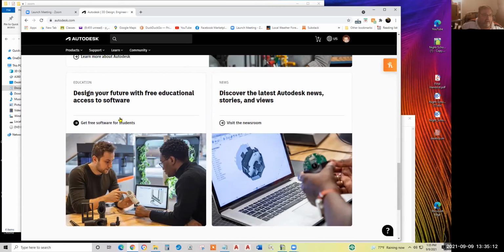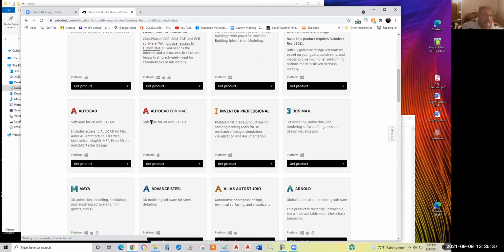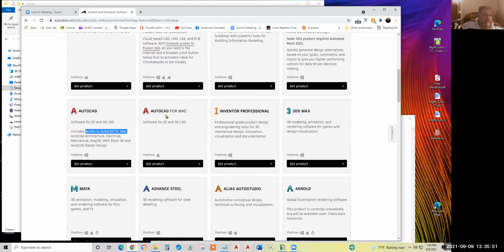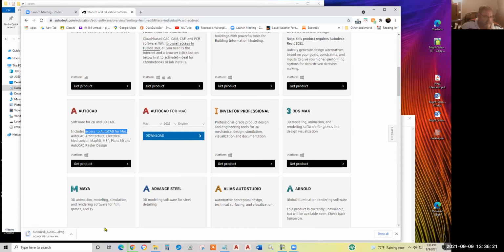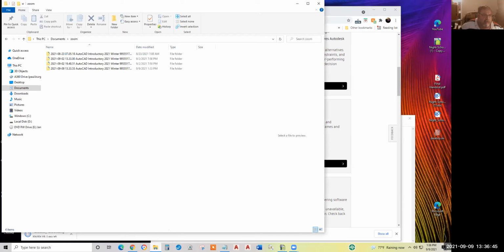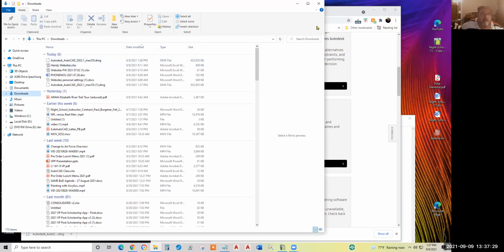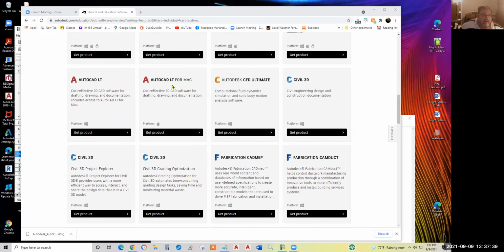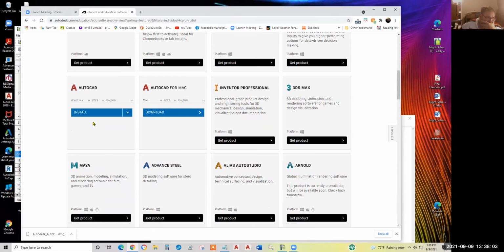AutoCAD for Mac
This shows some steps to download the Apple (Mac) version of AutoCAD from the Autodesk.com website.